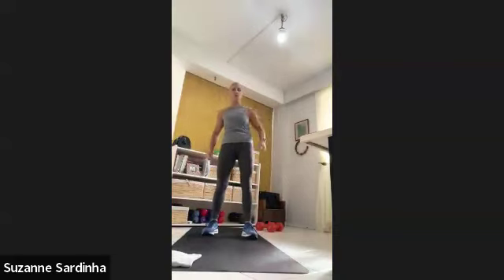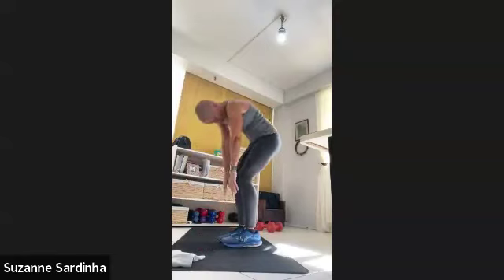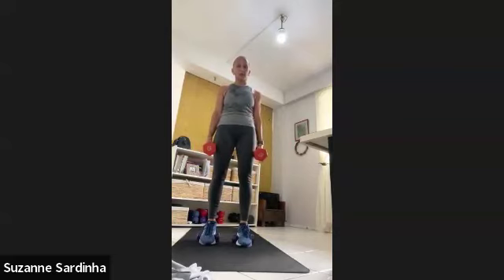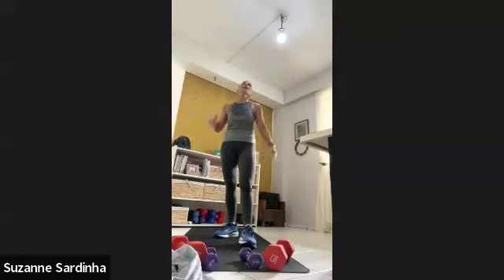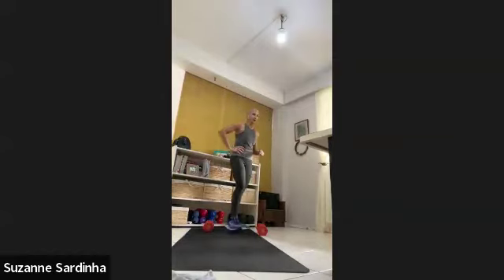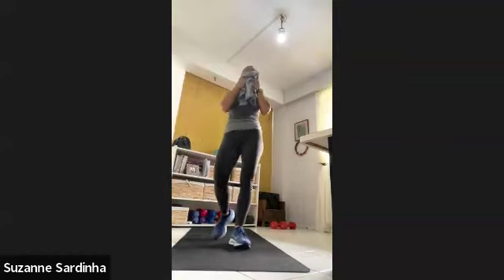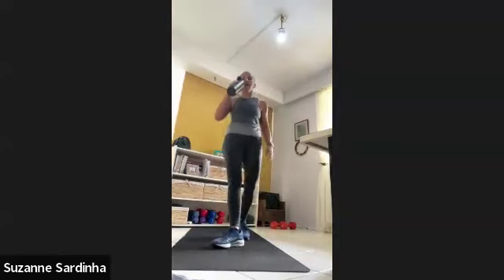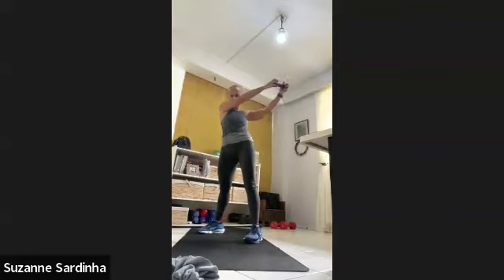BodyBySuzy - Lower Loading 5 Two Point Ohhhh Goal Digger - 28 Aug 2024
This cross training workout is part of the Loading Series (with a twist) and all about cardiovascular health and strength conditioning with weights for the lower body.

As with all Loading Series, the workout starts and ends with 10 minutes of cardio - these exercises promote movement, agility and mobility with a focus on the heart and lung connection. The twist with Two Point Ohhhh is on sprinting - the minute rounds are broken up into sprinting and recovery periods increasing endurance and intensity.
This cardio series is no jump yet weighted! :)

The strength training sets are a combination of weighted exercises that focus on the lower body (glutes, hamstrings, quads and calves) with a focus on control and muscle building. The twist is the rate at which the reps are tackled - the intention will be to do some reps very slowly followed by single counts.
This set has a total of 5 exercises that we do 3 sets of 10 reps ... more or less. ;P

You will need 2 sets of weights - one pair for the no jump cardio (5 lbs or less) and another pair that challenge the lower body as well as having on your shoes to give added support to the feet & joints.

SILENT TRAINING: This workout is not done to any music to facilitate movement while focusing on the body and not the music. The aim is to regularly visit the concept of no music training. It also presents a different perspective for the brain.
If you need music, feel free to select a playlist that works for you.

WHAT I AM WEARING:
Bottoms: Lululemon Wunder Under SmoothCover High-Rise Tight 25" Graphite Grey
Top: Good hYOUman Top
Bra: Lululemon Flow Y Bra Graphite Grey
Socks: Lululemon
Shoes: Mizuno Wave Rider 27 Ultramarine-White